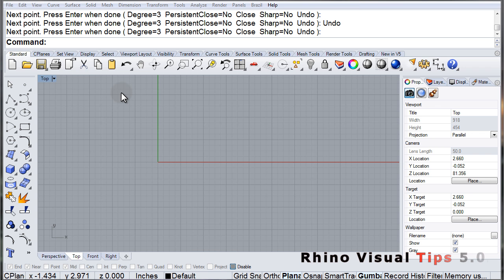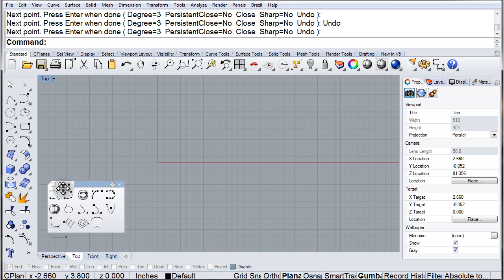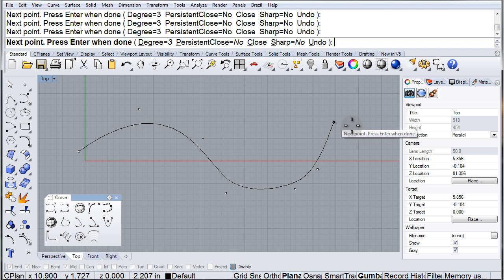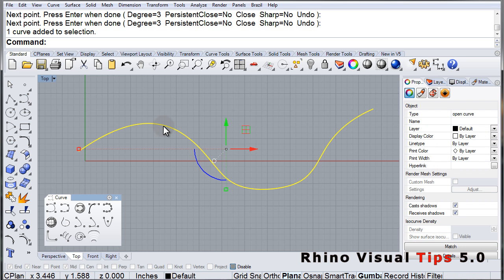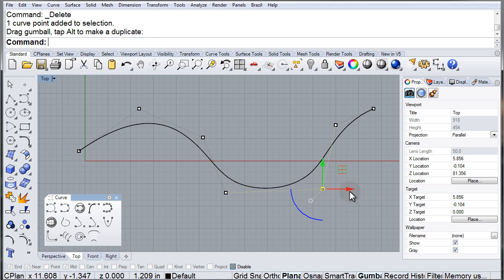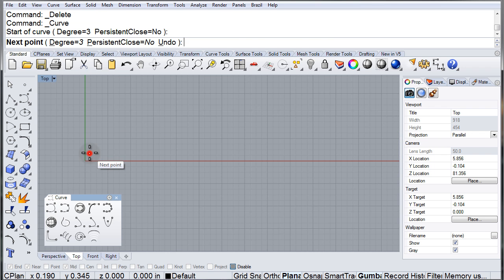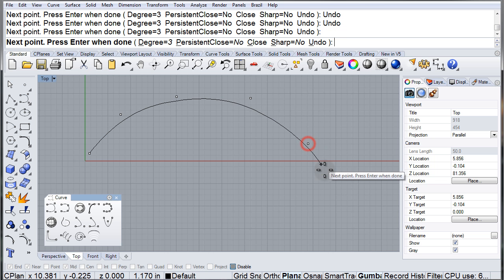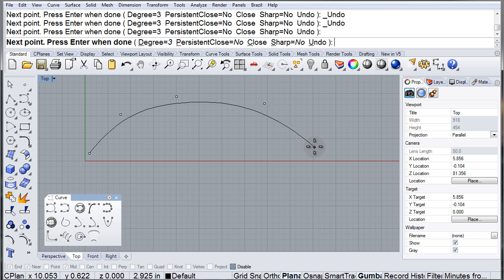03 09 01 Visual Tips 5: Control Point Curve